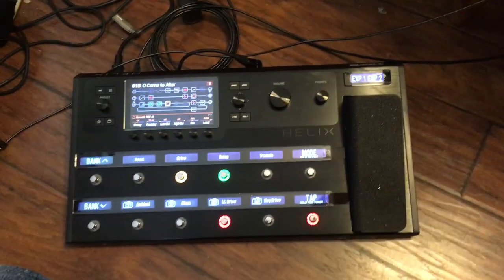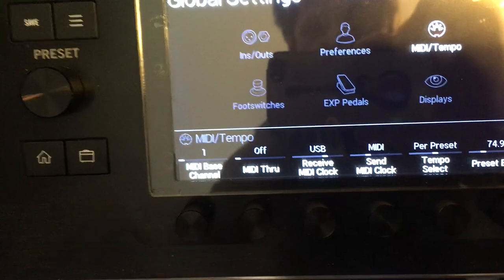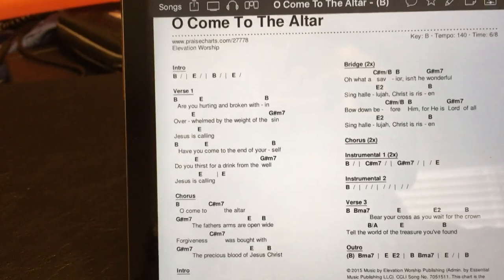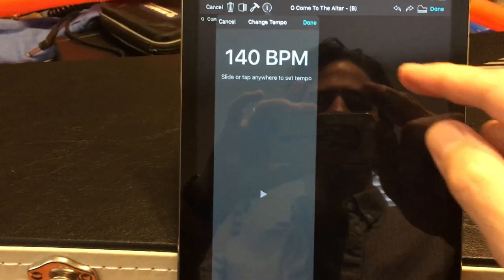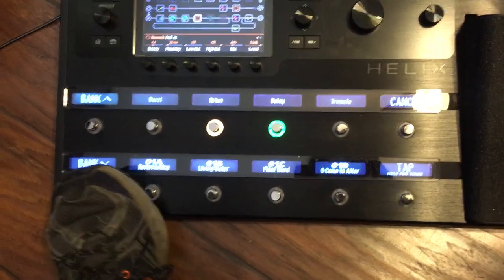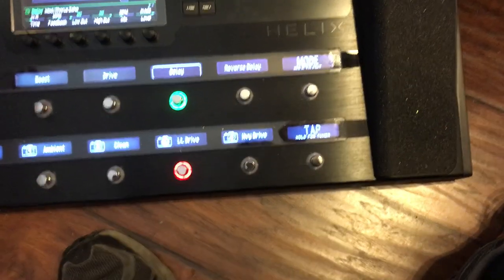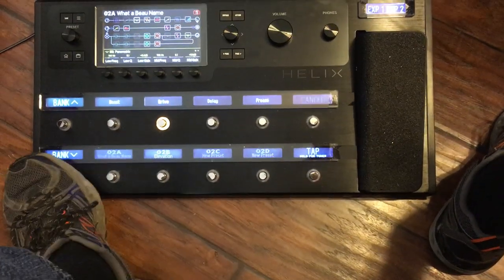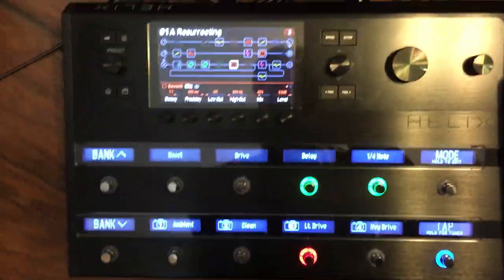Syncing The Helix BPM With OnSong's Tempo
In this video, I demonstrate how to integrate OnSong with a Line 6 Helix so that the Helix synchronizes it's Tempo BPM with the song being shown in OnSong.

You need the Apple Camera Connector Kit adapter to do this over USB.  Others have used bluetooth MIDI adapters with success as well.